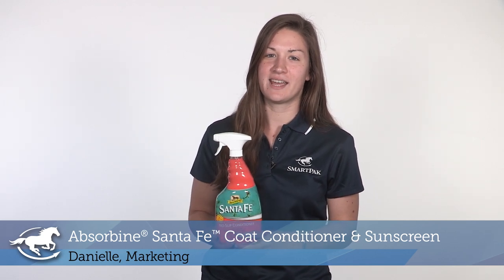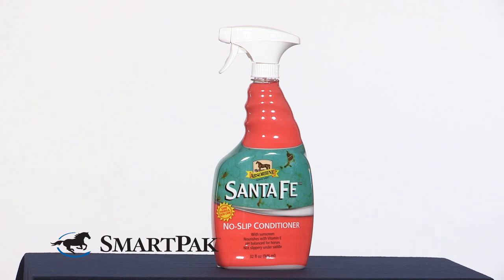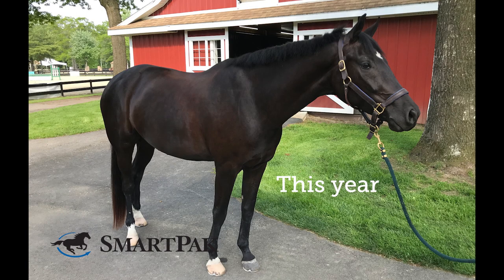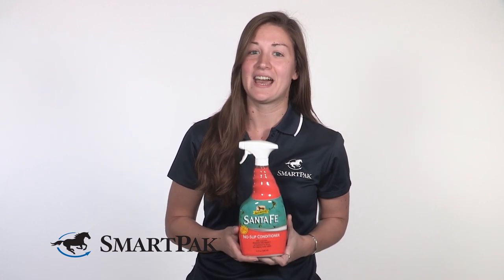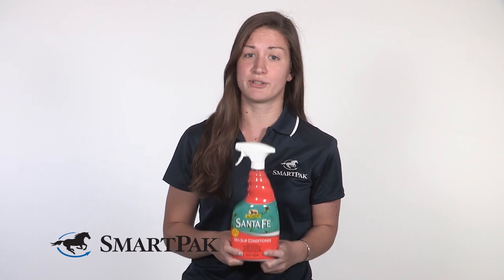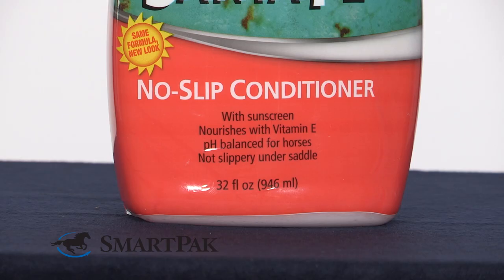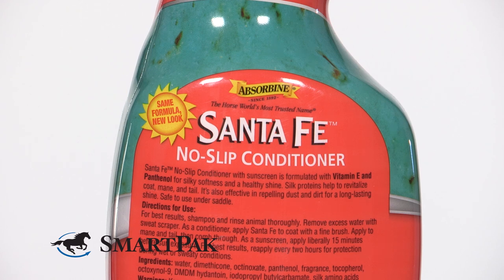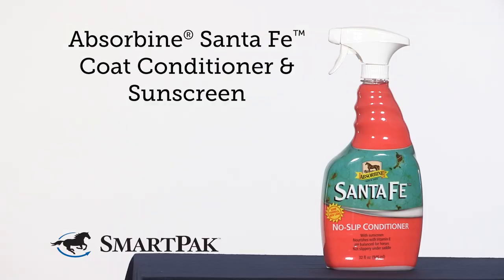Absorbine® Santa Fe™ Coat Conditioner and Sunscreen Review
Find out why SmartPaker Danielle calls this a 'life-saver' for her black horse, Loki, who sun bleaches VERY easily.

Why We Love This:
Absorbine® Santa Fe™ Coat Conditioner and Sunscreen has been specially formulated by hair care professionals to protect, condition, shine, and detangle manes, tails and coats. Relied on by top grooms, Santa Fe™ is a spray-on horse coat conditioner and sunscreen is formulated with Vitamin E and Panthenol for silky softness and a healthy shine. Silk proteins help to revitalize coat, mane & tail. It's also effective in repelling dust and dirt for a long-lasting shine. This no-slip spray is also safe to use under your saddle!

Favorite Features:
- Protects your horse's coat from the sun and can be used as a sunscreen
- pH balanced for horses
- Nourishes the coat with Vitamin E
- Enriched with silk proteins to revitalize the coat, mane, and tail
- Provides long-lasting results
- Deep-conditions and repels dust and dirt after grooming
- Not slippery under saddle